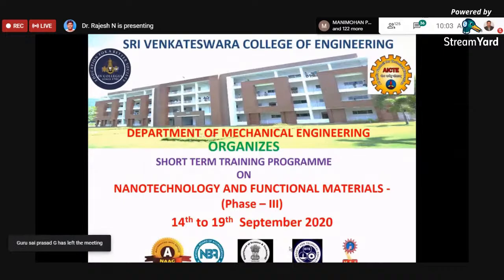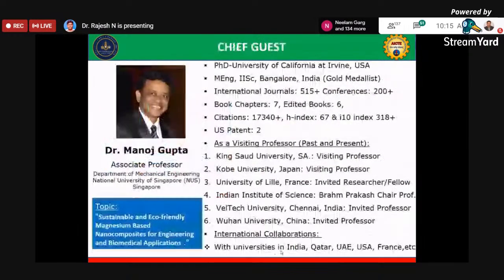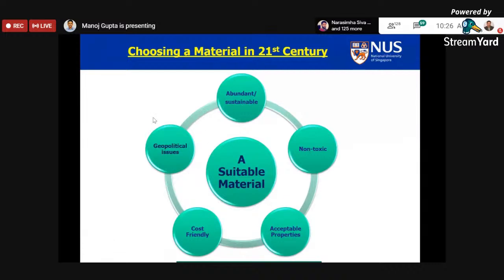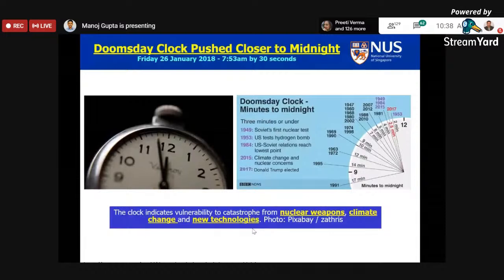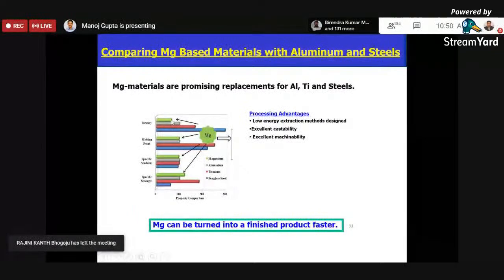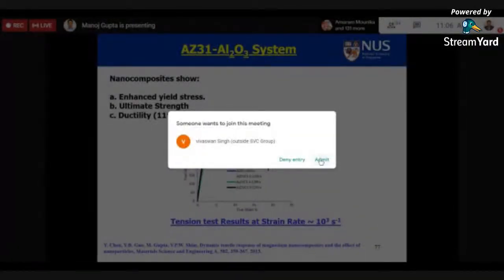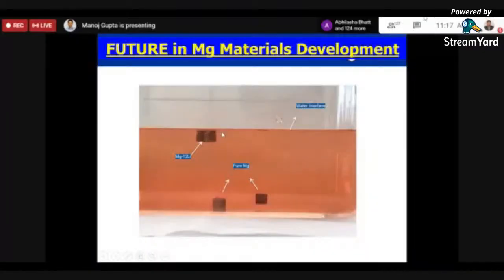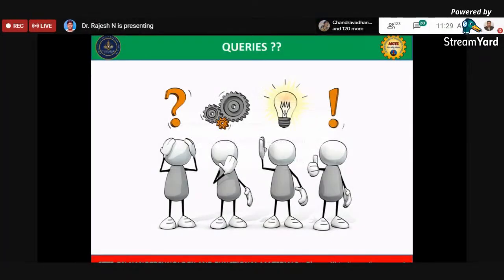STTP - Nanotechnology and Functional Materials - Phase - III - Day 1 / Session 1